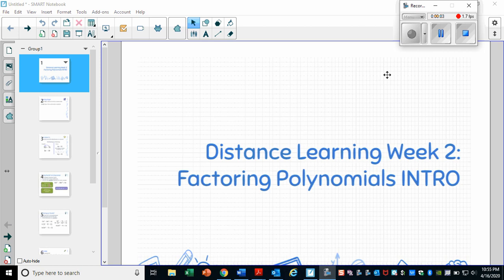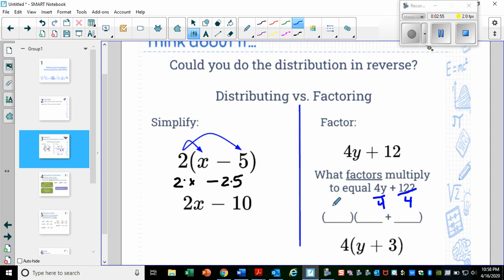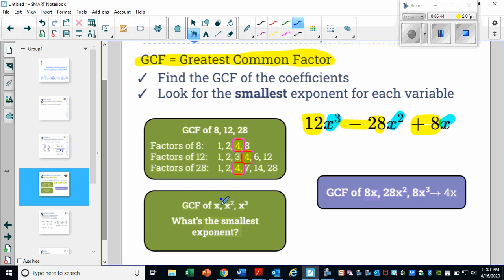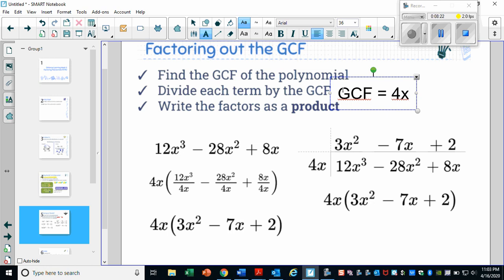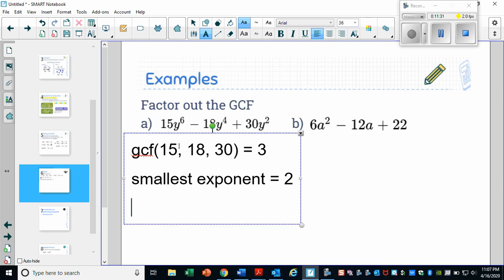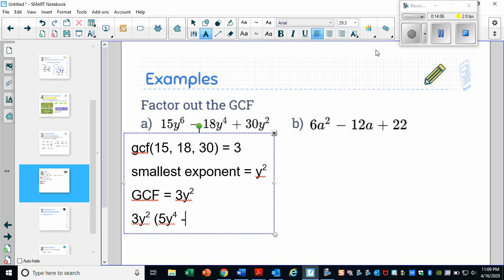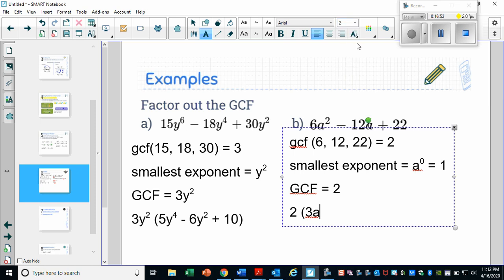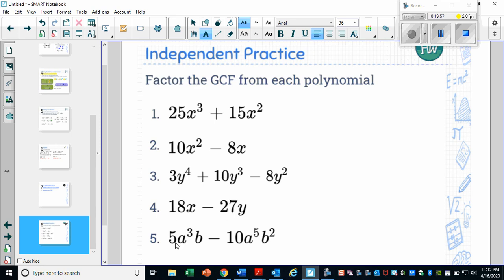Factoring the GCF of a polynomial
Students learn how to factor the Greatest Common Factor (GCF) of a polynomial.